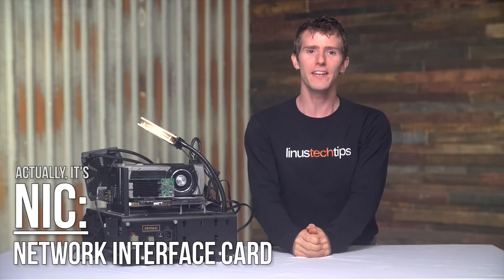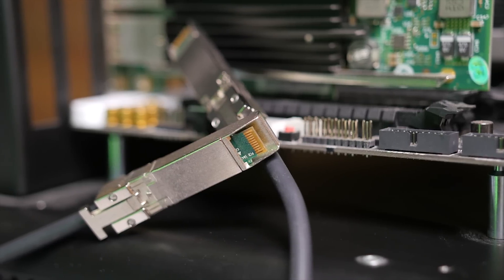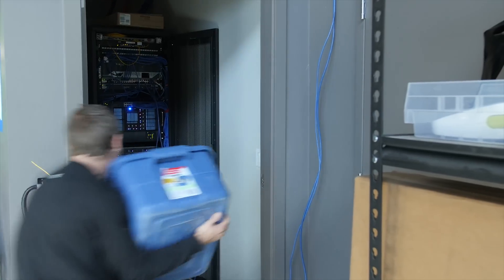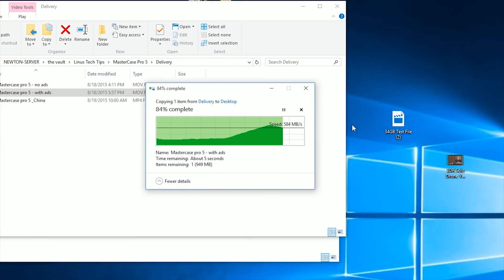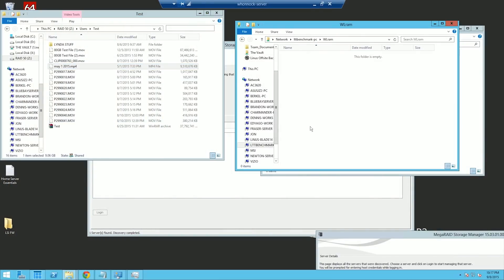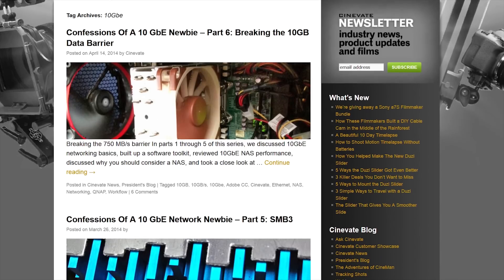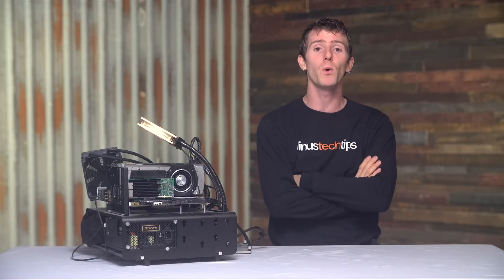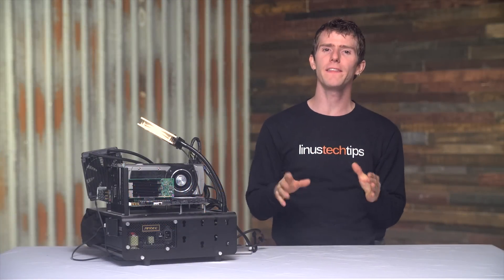10 Gigabit Networking - I wanna go fast. Really, really fast.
I decided it was time for a networking upgrade here at the office, and I would NOT settle for second best. So, full 10 gigabit it is!